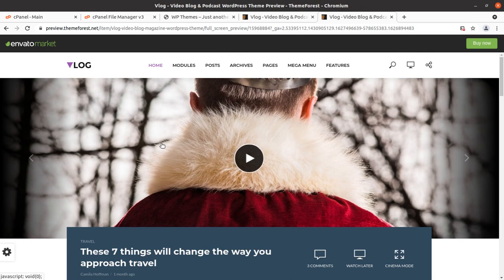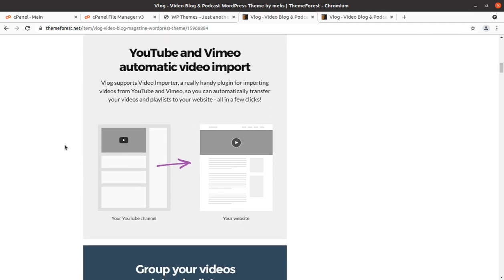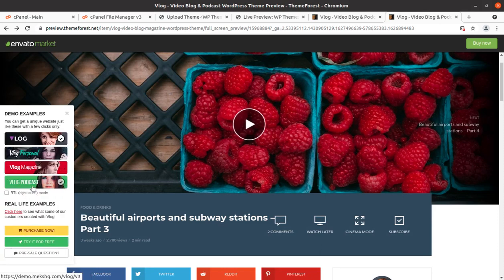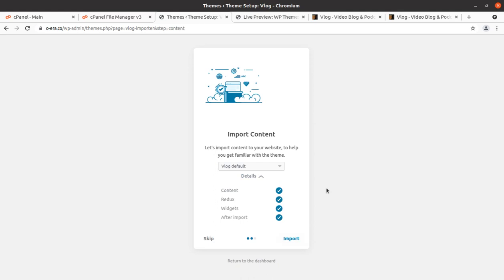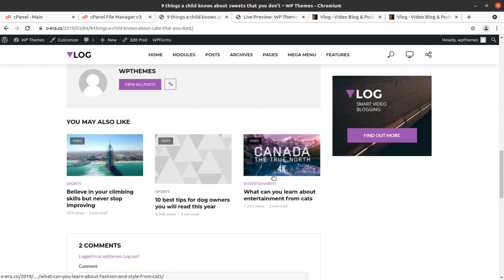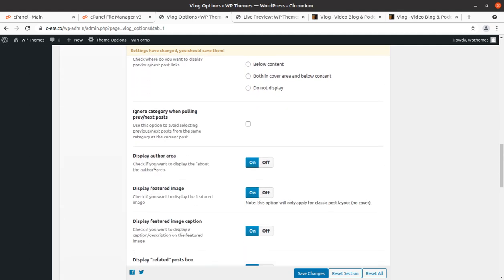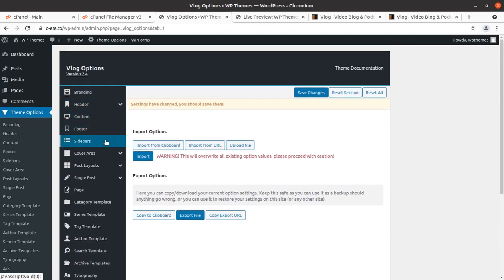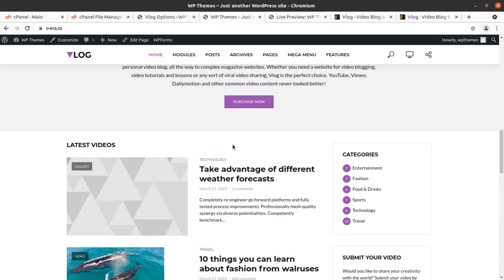Video Blogging and Podcast Website | YouTube, Vimeo Videos Website |Vlog WordPress Theme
You are a creator and having videos hosted at Youtube, Vimeo, or Dailymotion and finally, you want to post those videos in form of a Vlog, you have a wonderful choice for this - Vlog WordPress theme. Vlog is a specialized WordPress theme for Video blogs and podcasts.

Whether you need a website for video blogging, podcast, video courses, video portfolio, or a website for viral video sharing, Vlog WordPress Theme is a perfect choice. Vlog Video Blogging WordPress Theme is fully compatible with YouTube, Vimeo, Dailymotion, and other common video content. Regardless of the video or podcast platform you choose.

Vlog theme also perfectly complements the needs of complex video magazines and video news websites with sophisticated layouts and dynamic ways to present your videos and articles any way you can imagine.
Vlog supports a great feature of video importers, a really handy plugin for importing videos from YouTube and Vimeo, so you can automatically transfer your videos and playlists to your website.

In addition to this, in Video Thumbnails, you can easily set your video's thumbnail as the featured image. No need for additional images.

Watch the complete video can create a stunning website for your video blogs.